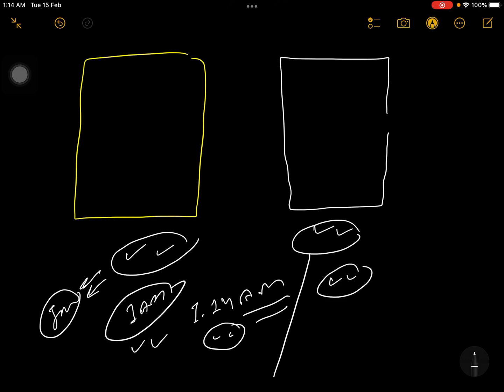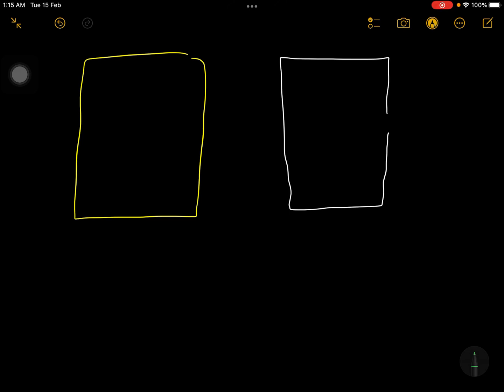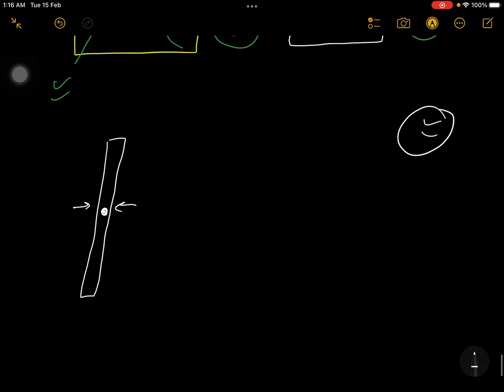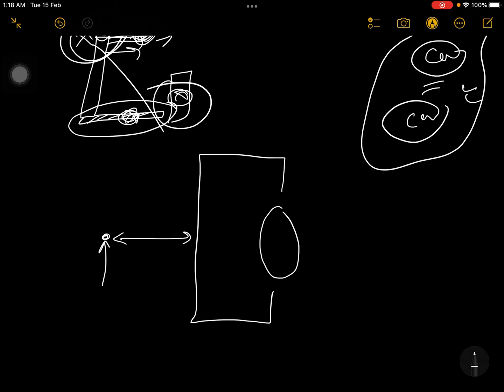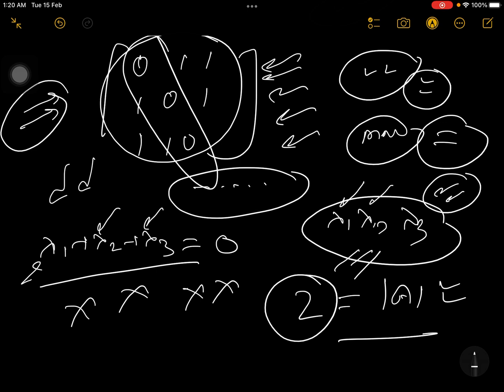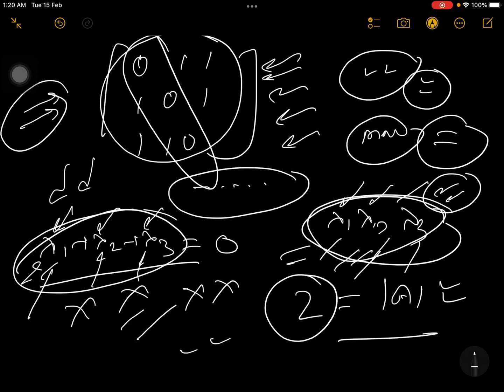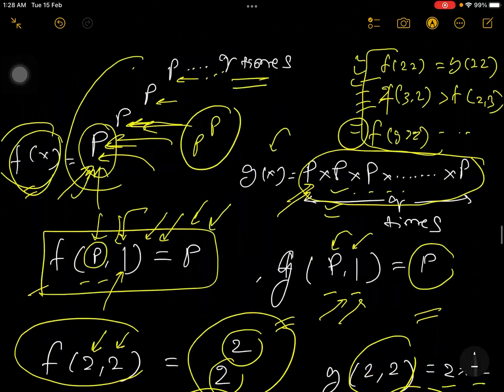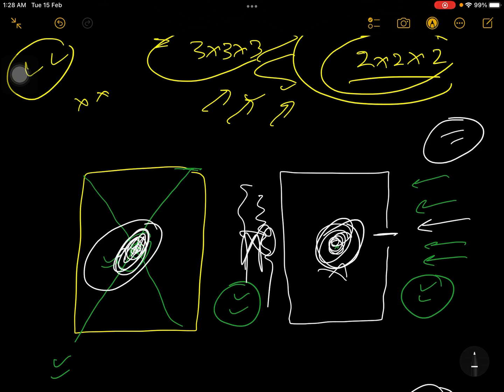GATE AEROSPACE 2022 solution aircraft structure shear centre | by best coaching concept library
gate 2022 aircraft structure problem solution
The closed thin-walled rectangular channel shown in figure (i) is opened by
introducing a sharp cut at the center of the bottom edge, as shown in figure (ii).
Which one of the following statements is correct?

key and solution both are given for every question . screen view look is exactly similar as GATE exam pattern .

5 times GATE AE qualified.
7 years of teaching GATE AE , ME , XE subjects
15 years of teaching IIT JEE & NEET subjects
4 years of teaching Aviation pilots in abroad countries.
I will be your teacher , coach & mentor if you join my institute.

I will attend your calls and chats only if you will show interest about admission .

prepare for GATE AEROSPACE 2023 | with brige course details

1 - aircraft propulsion
2 - aircraft structure
3 - Aerodynamics
4 - flight mechanics
5 - rocket propulsion
6 - space dynamics
7 - engineering mathematics
8 - General aptitude
9 - english
10 - miscellaneous
11 - bridge course foundation for GATE
12-  crash course ( fees 15k ) will also be free for regular batch students , this crash course will run in December month for 40 days or less .

1- Aptitude & English
2- Engineering mathematics
3- strength of material
4- IC engine
5- fluid mechanics
6- Hydraulic machine
7- Heat transfer
8- Machine Design
9- Power plant
10- RAC
11- Theory of machines
12- Mechanics
13- Thermodynamics
14- production
15- industrial
16- Material science
17- Metal cutting & metrology

subjects for GATE XE
1- Thermodynamics
2- strength of material
3- fluid mechanics
4- Engineering mathematics
5- General Ability